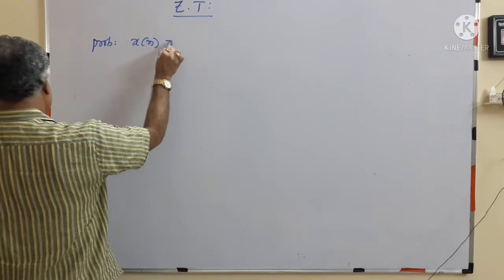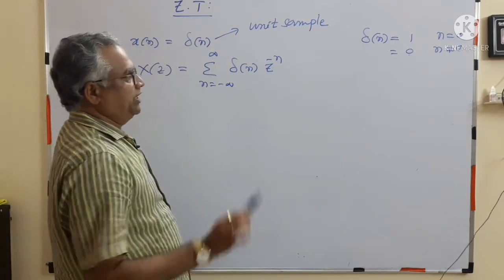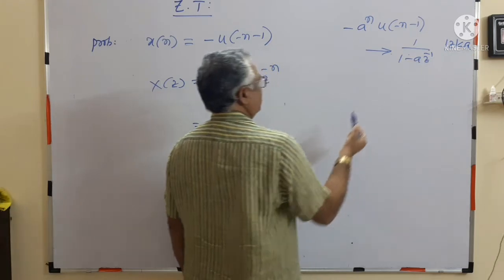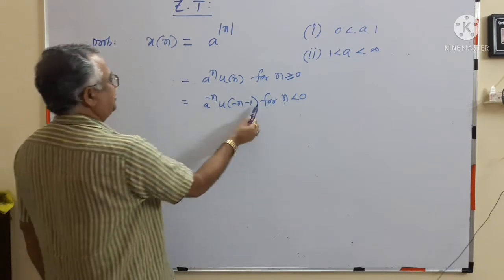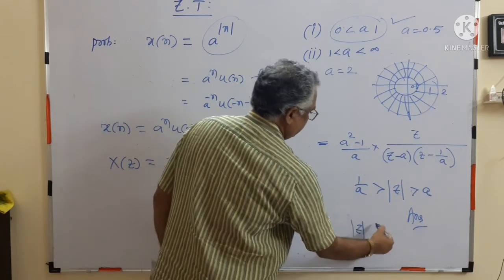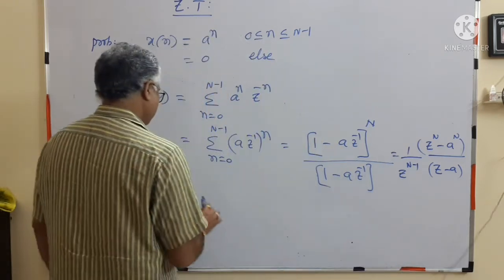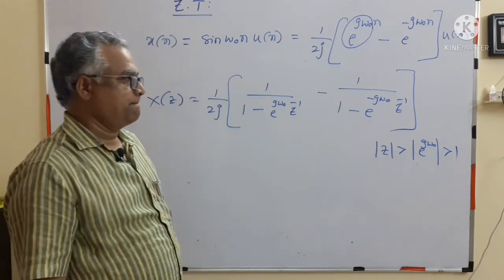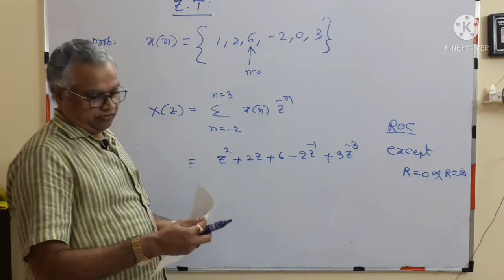DSP 03: Problems on ZT.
Problems on ZT.